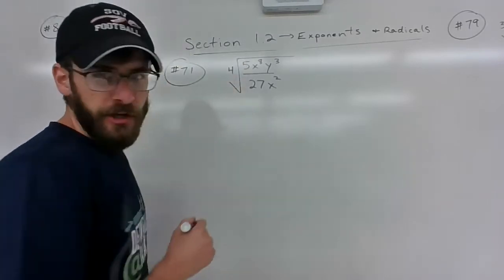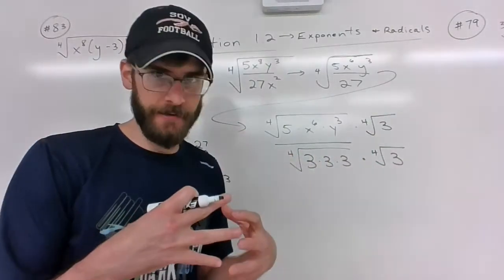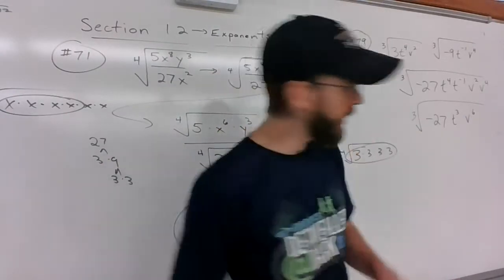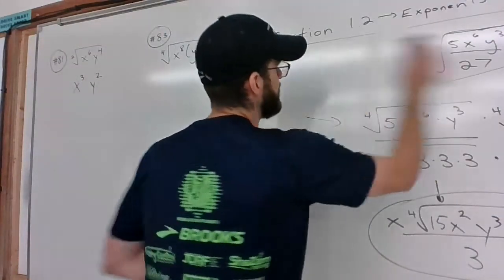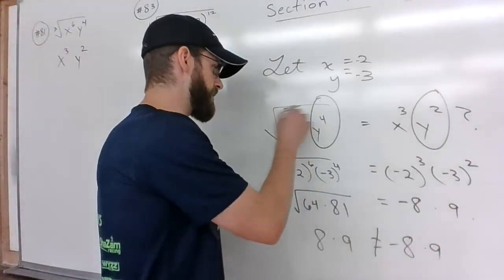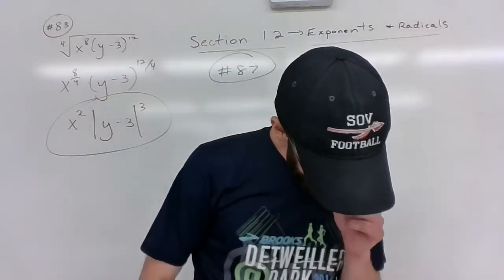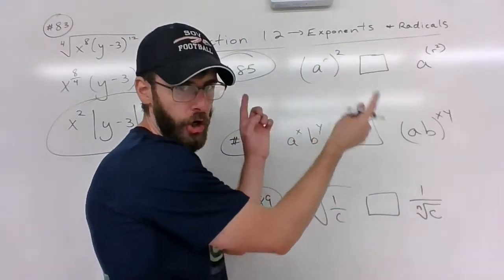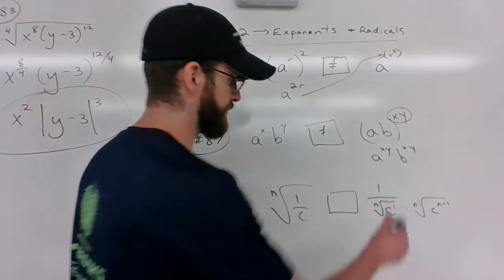Pre-Calculus_1.2 Part 3_Fall 2020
Section 1.2 Concluded with examples #71, 79, 81, 83, 85, 87, 89